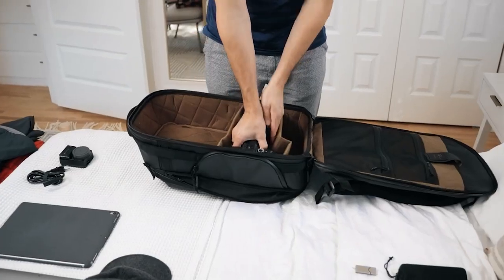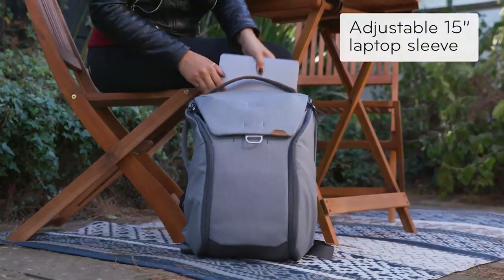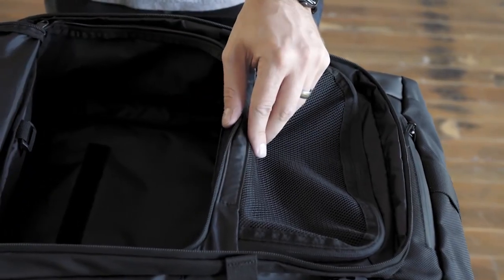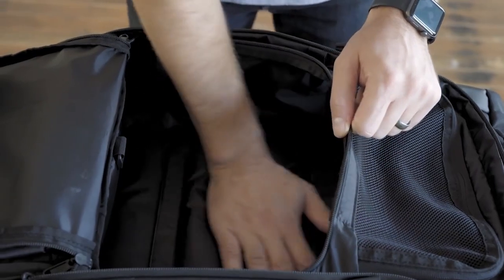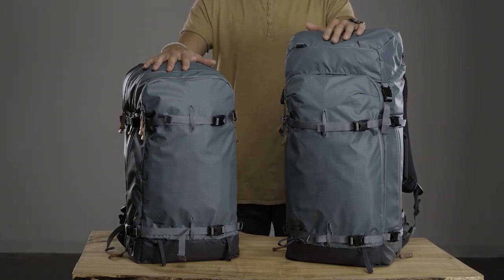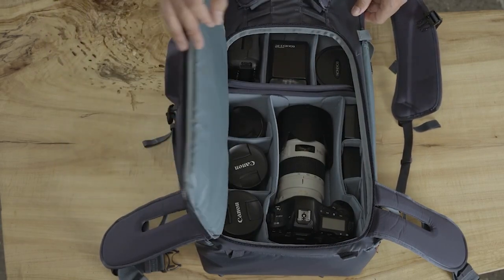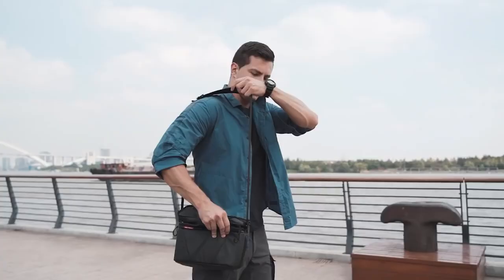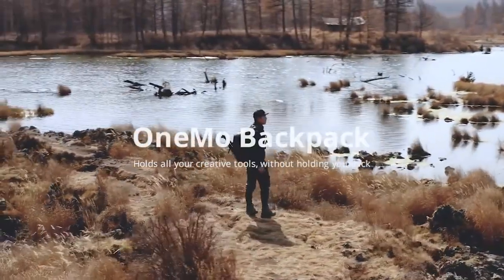Top 5 BEST Camera Bags in 2021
Top 5 BEST Camera Bags for the year 2021 in Greece, Europe and generally the World. Prices may vary so check the links I give you below. Thank you ppl.

➜ Links & Prices to the Best Camera Bags at 2021 we listed in this video:

Amazon US
1. Peter Mckinnon Bag
2. Peak Design Everyday v2
3. Wandrd Prvke 30l
4. Shimoda Explore 40L
5. PGYTECH OneMo
6. Manfrotto Pro Light

Amazon DE
1. Peter Mckinnon Bag
2. Peak Design Everyday v2
3. Wandrd Prvke 30l
4. Shimoda Explore 40L
5. PGYTECH OneMo
6. Manfrotto Pro Light

Amazon UK
1. Peter Mckinnon Bag
2. Peak Design Everyday v2
3. Wandrd Prvke 30l
4. Shimoda Explore 40L
5. PGYTECH OneMo
6. Manfrotto Pro Light

Get the Lightroom presets that I color grade my images

My Camera
My Landscape Lens
The fifty-nifty vintage
My Portrait Lens
My Telephoto Lens
My Vlogging Camera
My drone
My ND Filter
My Travel Backpack
My Everyday Back
My Sling
My Tripod
My mics

Timestamps:
00:00 Start
00:06 Peter McKinnon xNomatic Backpack
01:59 Peak Design Everyday Backpack v2
03:12 WANDRD PRVKE Backpack
07:16 Shimoda Explore 40L
10:11 PGYTECH OneMo Backpack
12:43 Outro